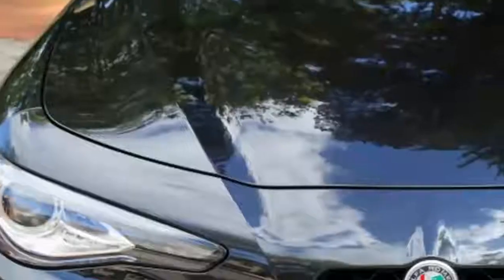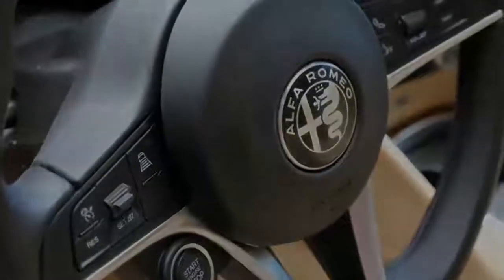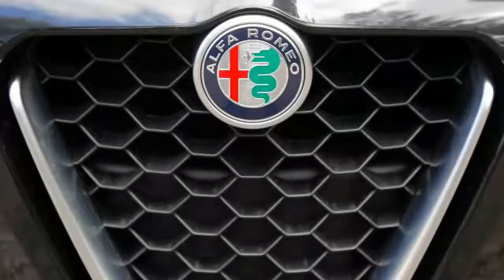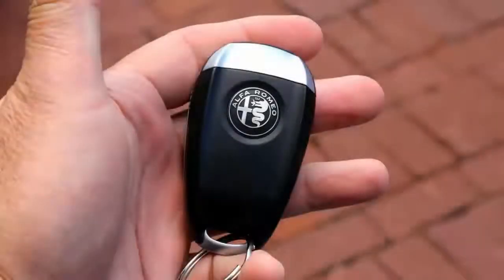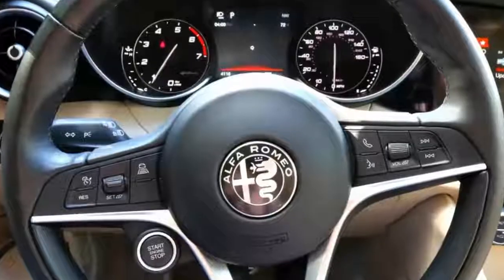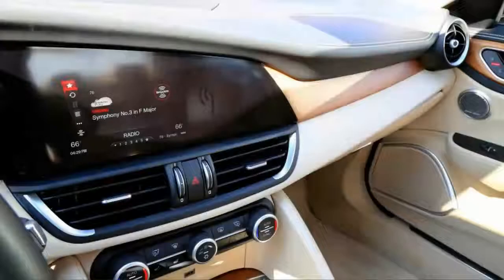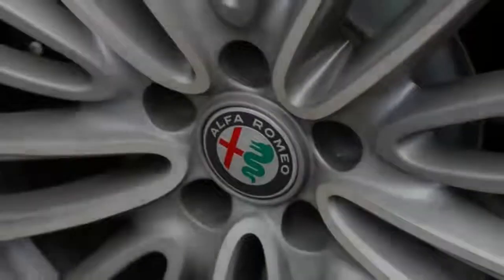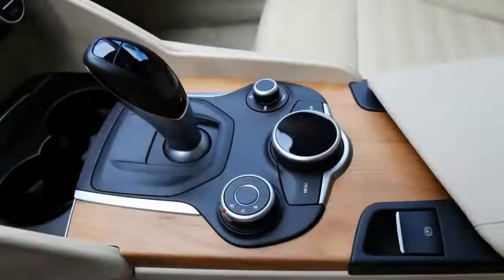2017 Alfa Romeo Giulia Ti Lusso Driver's Opinion - Automotive Inferno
2017 Alfa Romeo Giulia Ti Lusso Driver's Opinion - Automotive Inferno

Automotive Inferno #024